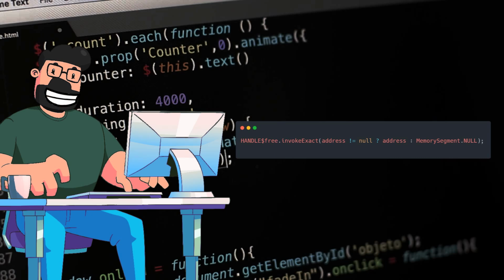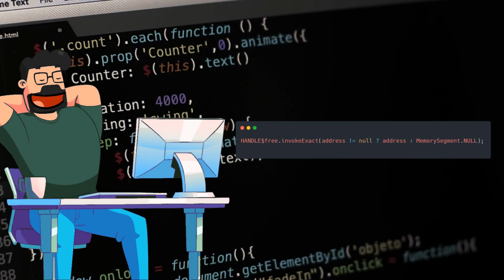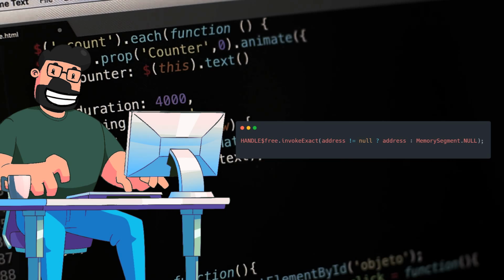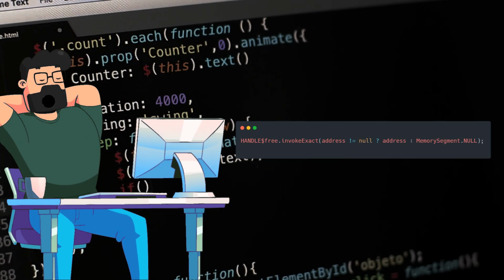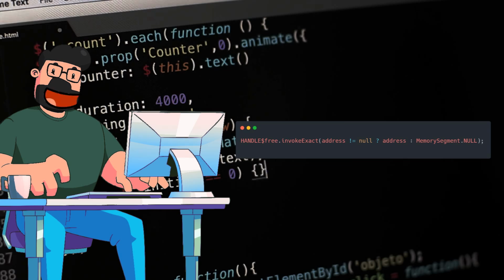Unusual Java MethodHandle.invokeExact Behavior Explained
Learn about the unusual behavior of Java MethodHandle.invokeExact in this video where the strange behavior is explained. Weird behaviour of Java MethodHandle.invokeExact.

✅ VIDEO INFO:
00:00:00 - Java method handling: Handling conditional expressions.
00:00:18 - Key point: 'invokeExact' use clarified. WrongMethodTypeException.

This solution would not have been possible without the contributions of users: test failed in 1.08s and Sweeper